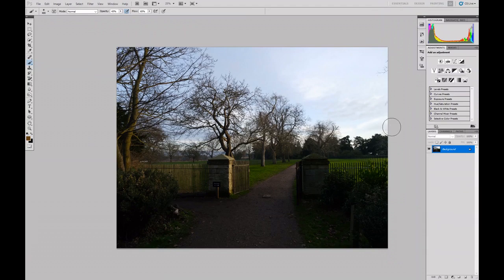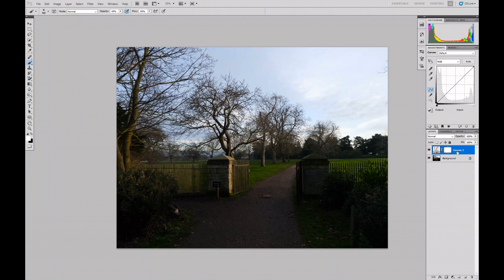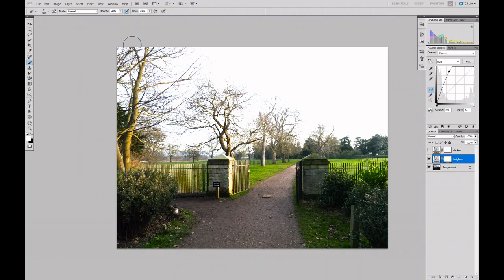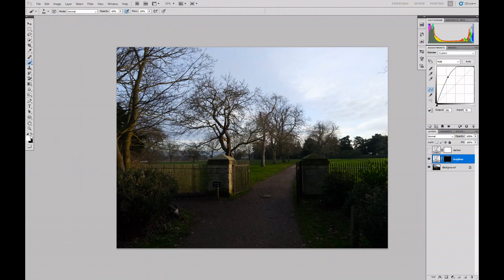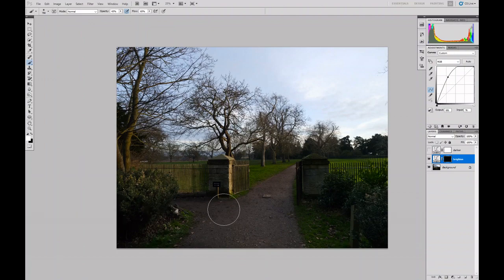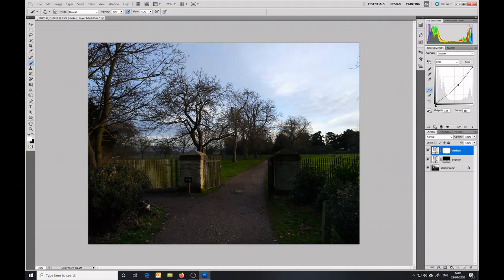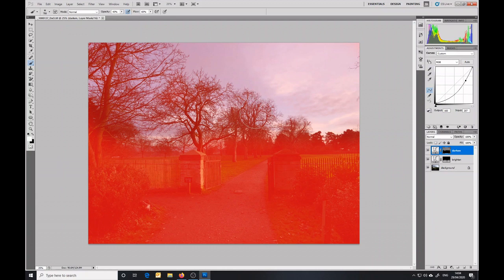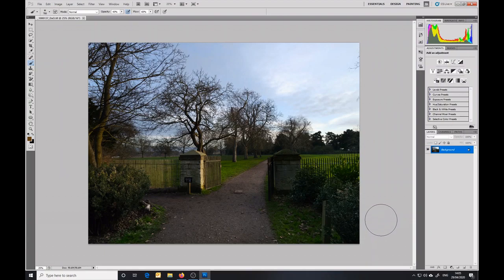Photoshop for Landscape Photography: Part 2 Selective exposureadjustments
Part 2 of this series introduces the use of acurves based adjustment layers and how these cen be used with hand drawn masks to create localised exposure changes.